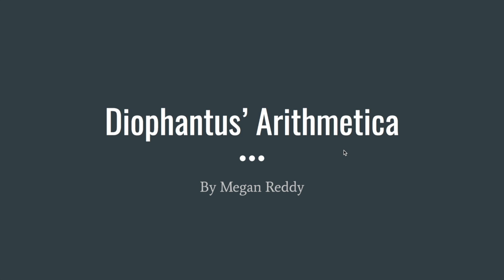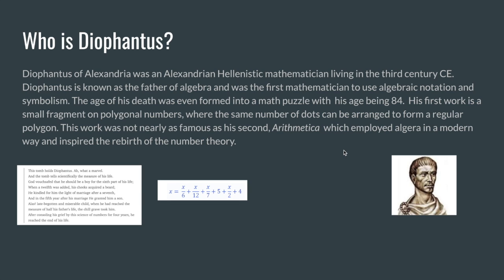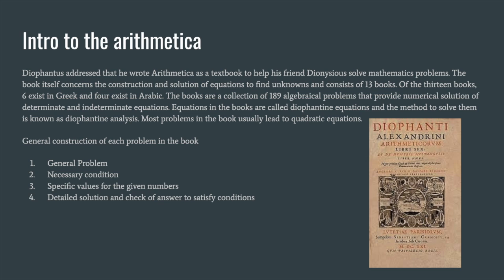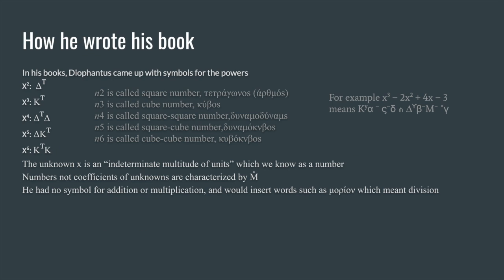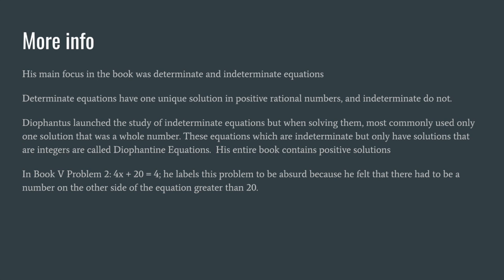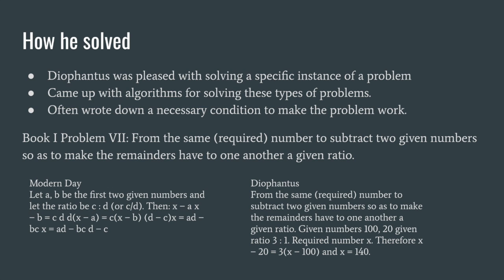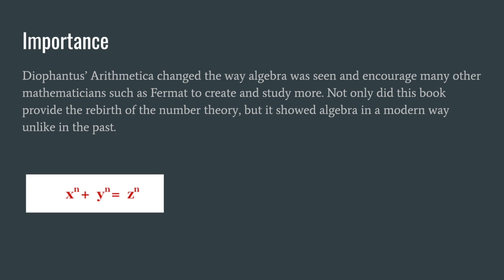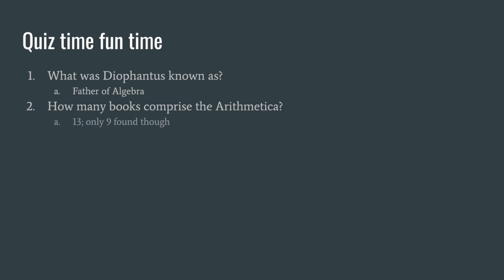Arithmetica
This video is about Arithmetica